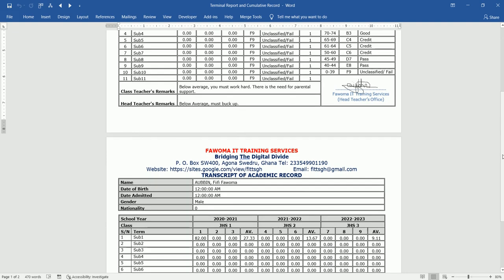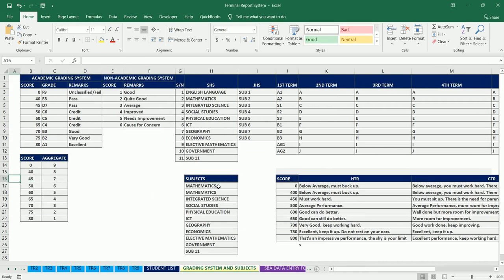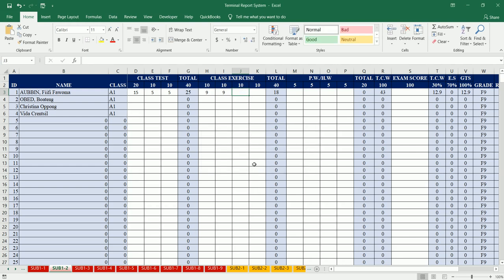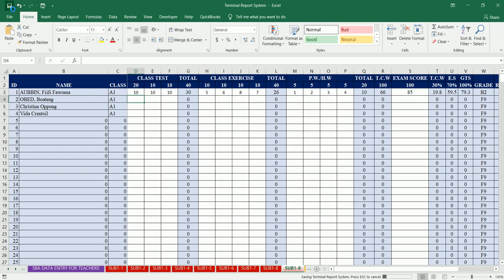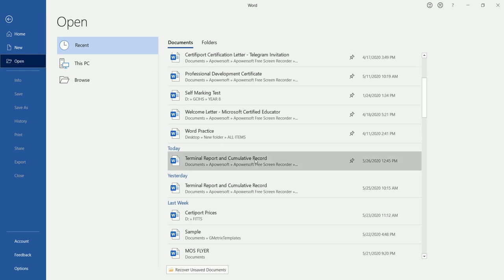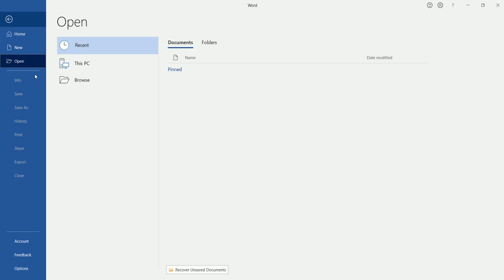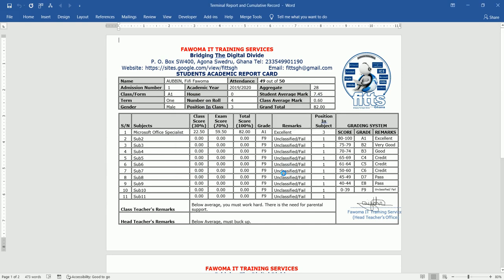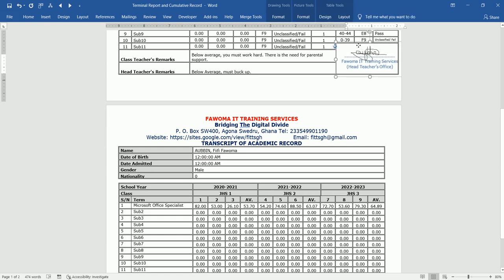Lesson 23 - Testing Mail Merge Feature To Preview Individual Terminal and Cumulative Records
In this lesson, you will learn how to test the Mail Merge feature in Microsoft Word to preview individual terminal and cumulative records before finalising your reports. This ensures every report is accurate, personalised, and professionally formatted.

✨ What You’ll Learn:
How to preview individual student records using Mail Merge
Techniques for verifying data accuracy across terminal and cumulative reports
Tips for checking formatting, alignment, and presentation
Best practices for professional report review and finalisation

🎯 Why This Matters:
Testing your Mail Merge ensures that every report is error-free, accurate, and ready for official use, giving educators and administrators confidence in the final output.

🚀 Take Action:
Refine your Mail Merge skills, ensure accurate reporting, and stand out in your career with MOS certification!